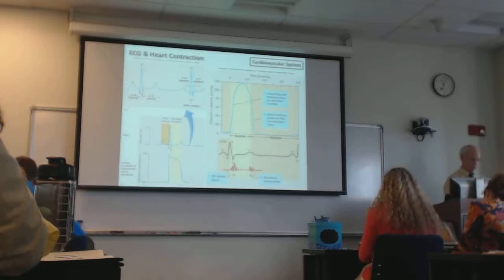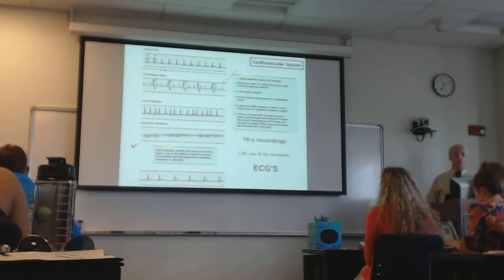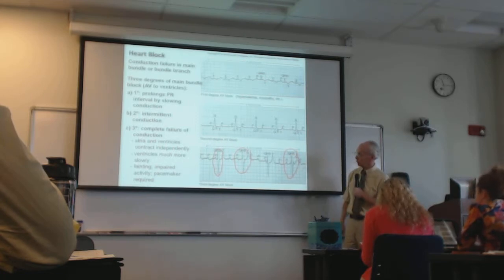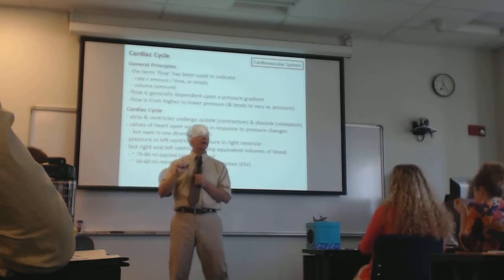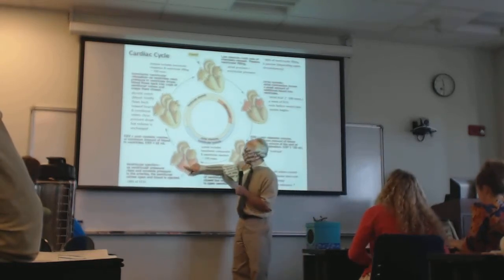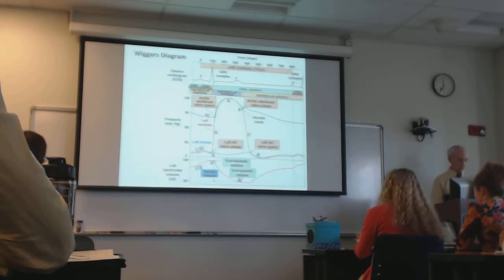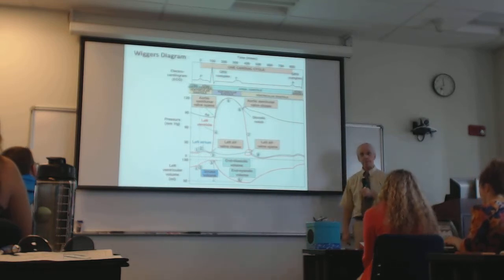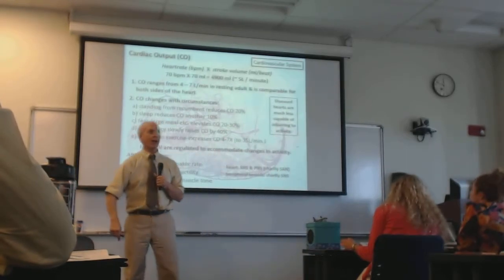Physio 7/21 part 2